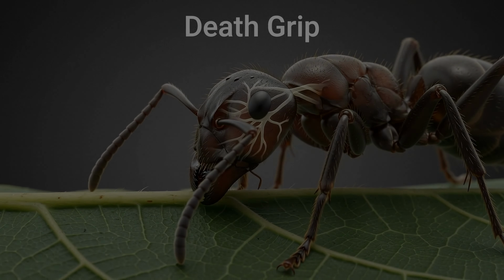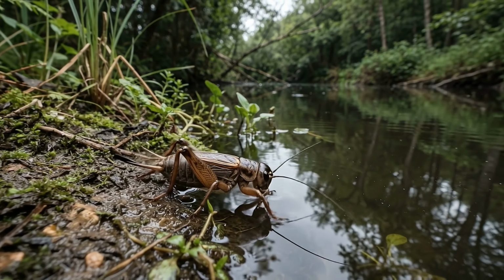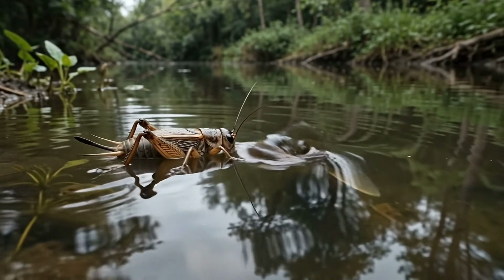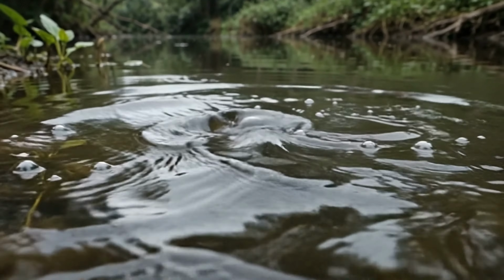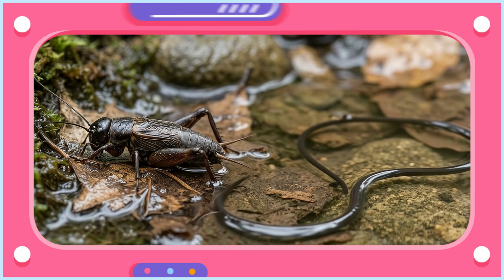These Parasites Don't Just Live Inside Animals—They Control Them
Some parasites do more than live inside animals. They hijack animal behavior—changing where a host moves, what it fears, and sometimes where it dies.

In this GLIMPIQ mini-documentary, discover three of nature’s most disturbing biological relationships.

An Ophiocordyceps fungus forces an infected ant to climb before locking its jaws into a fatal “death grip.” A hairworm alters a cricket’s behavior until the insect enters the water the parasite needs to continue its life cycle. And Toxoplasma gondii may reduce a rodent’s natural fear of cats—the very predators the parasite needs to reach.

These organisms do not always require complete control. Sometimes, changing one decision at exactly the right moment is enough.

Scientists are still investigating how parasites produce such precise changes in their hosts. The deeper researchers look, the more unsettling the relationship becomes: the animal remains alive, its body continues working, but its next decision may benefit something living inside it.

Which example disturbed you most—the ant, the cricket, or the rat?

Look closer… and the world changes.